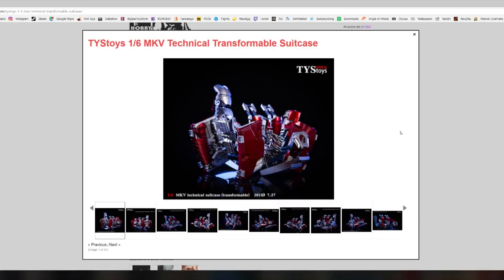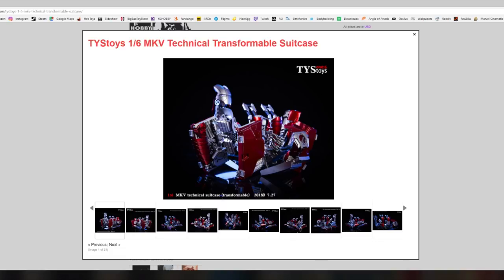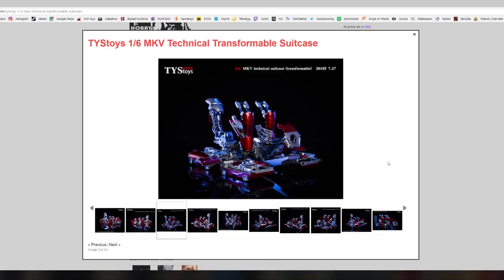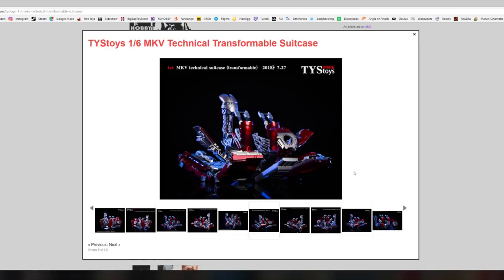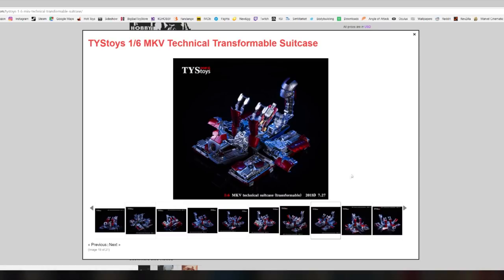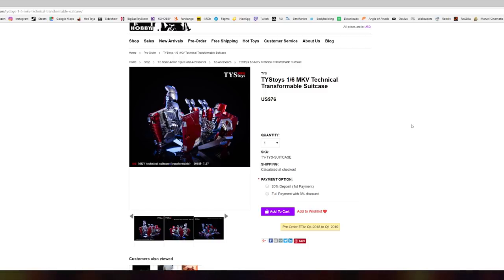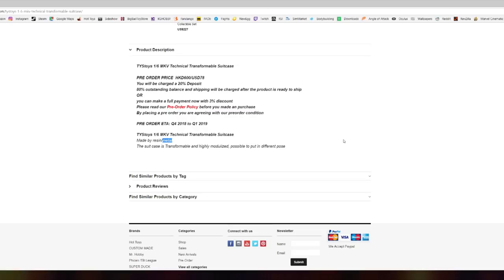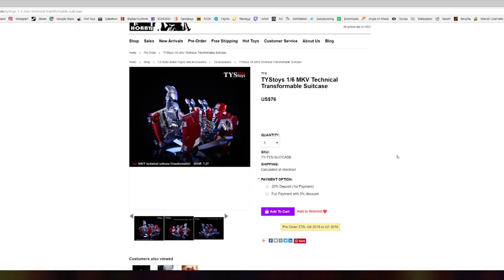Ironman Mark V Suitcase by TYStoys 1/6 scale preview and price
My thoughts on the Ironman Mark V Suitcase TYStoys 1/6 scale preview